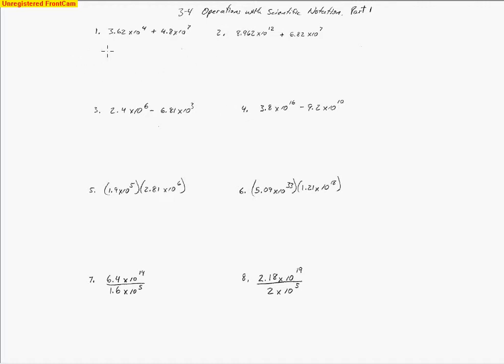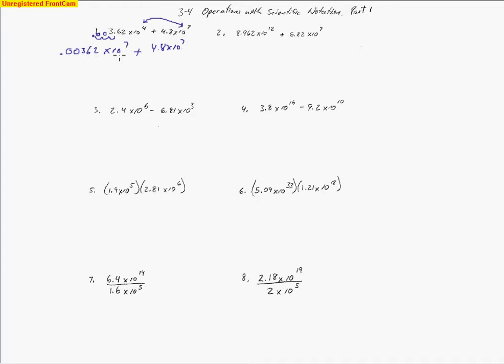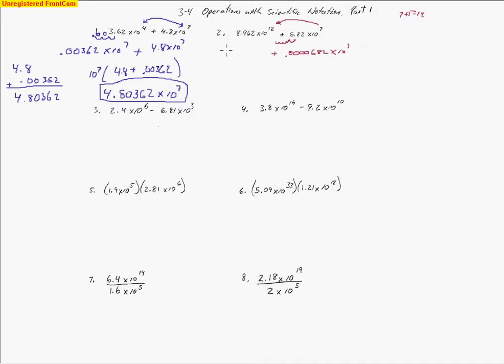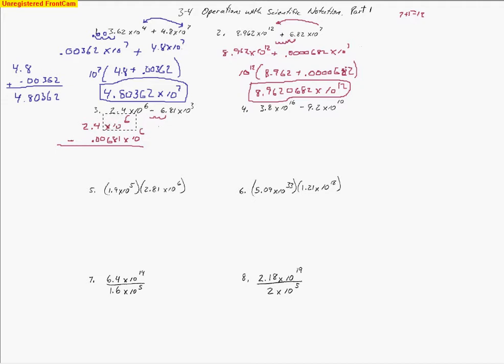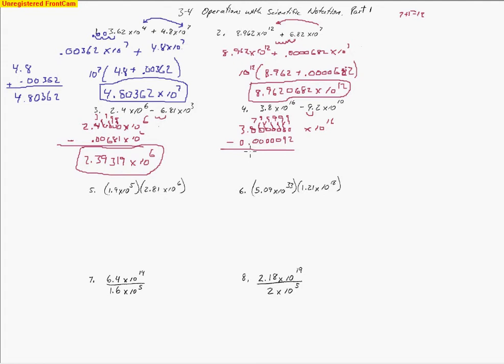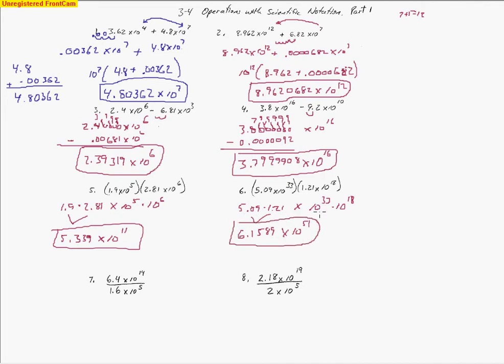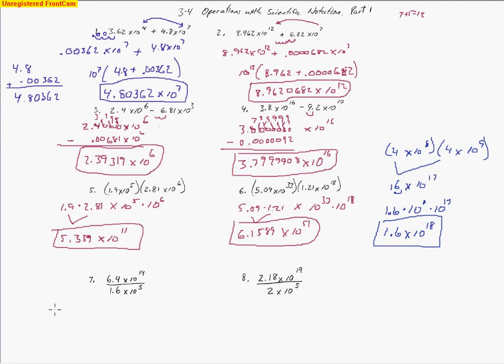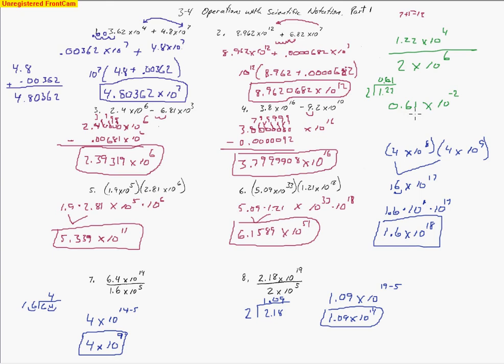3 4 Operations with Scientific Notation Part A